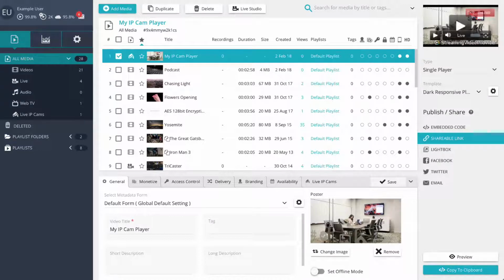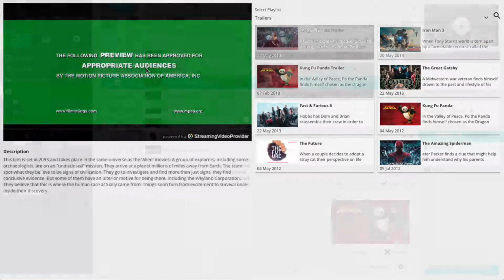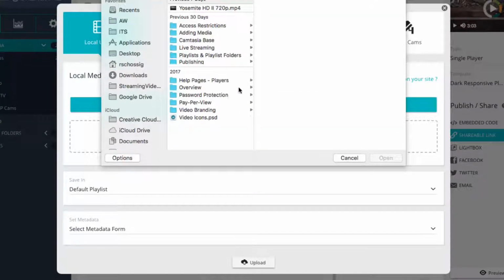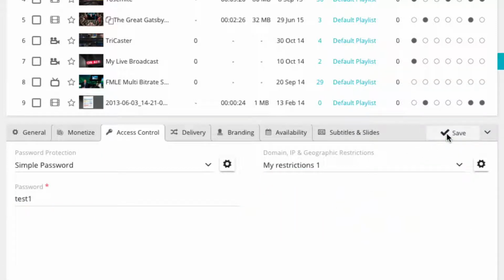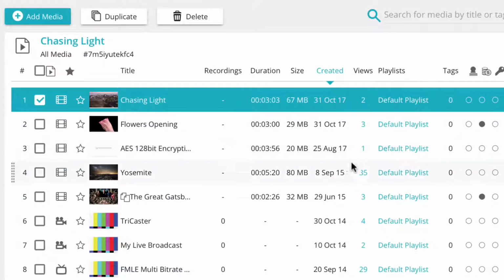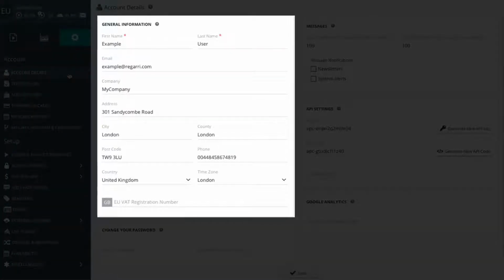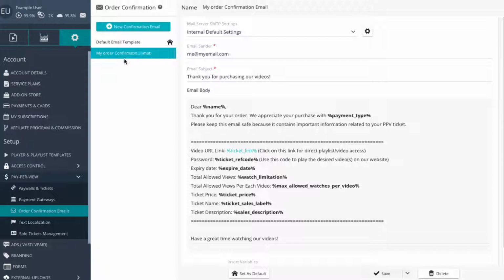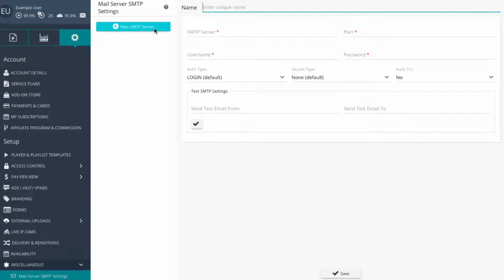📙 Full Tutorial - The Best Video Hosting & Live Streaming Platform | Video Monetization Platform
Here's a complete overview of one of the best video hosting platforms—StreamingVideoProvider

MORE RESOURCES

DESCRIPTION
There are hundreds of video hosting services out there, but how many are suited for secure video hosting, online courses, and monetization?

Video platforms like Wisita and Dacast are great but don’t offer hosting and monetization with 0% commission.

That's what makes StreamingVideoProvider  one of the top video services for busines. It offers unique security features with top-notch encryption and secure video distributuon.

This video is an overview of everything SreamingVideoProvider has to offer. From live streaming to on-demand videos, Pay Per View ad subscription services, this platform does it all.